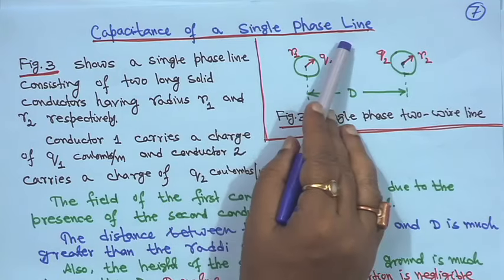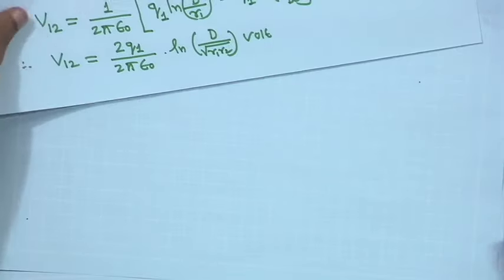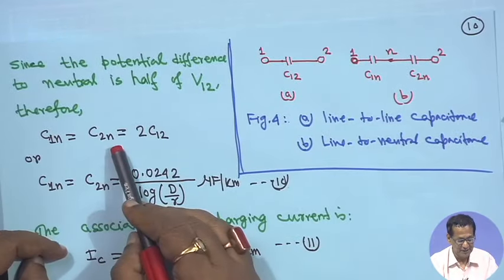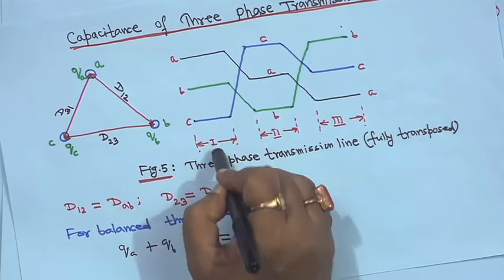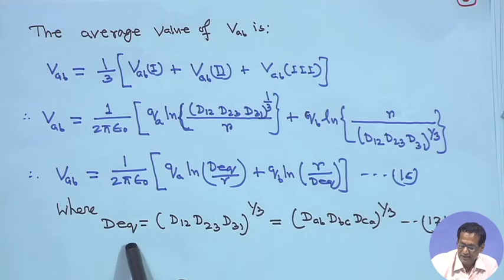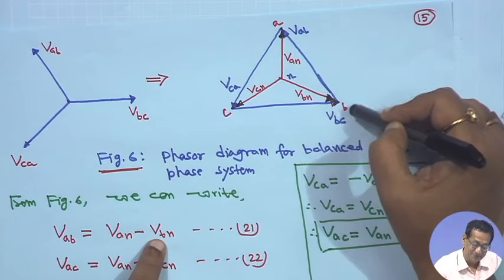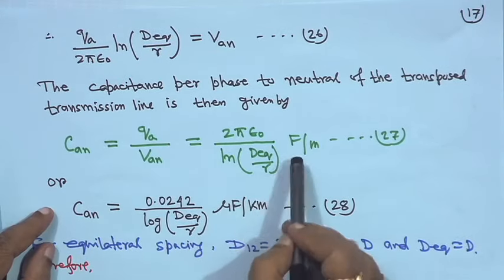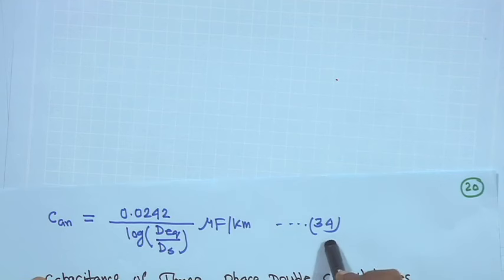Lecture 12: Capacitance of Transmisson Lines